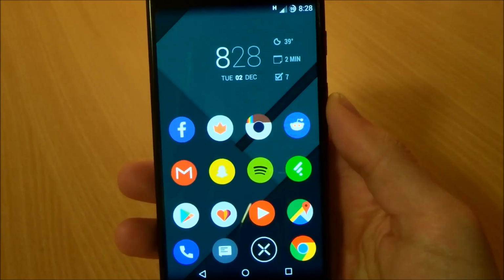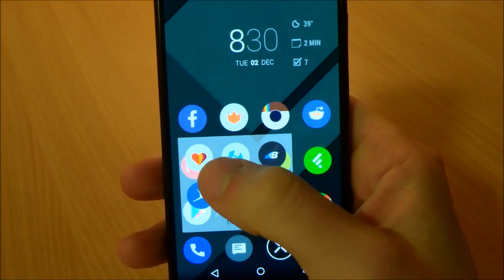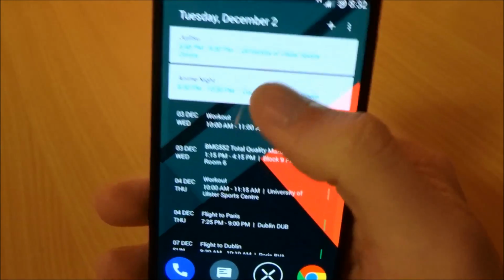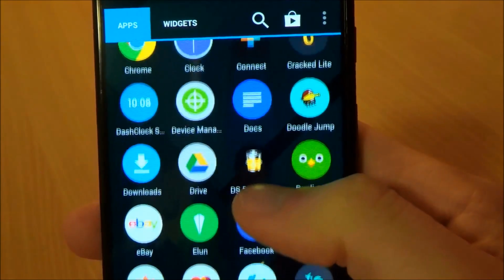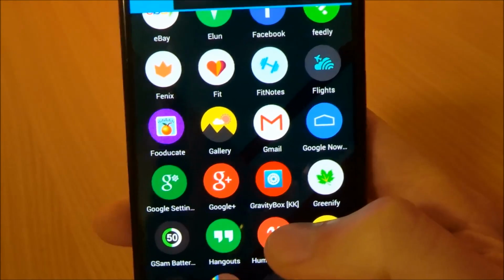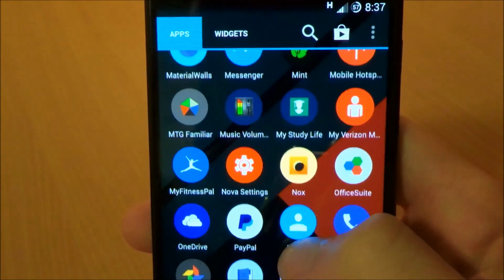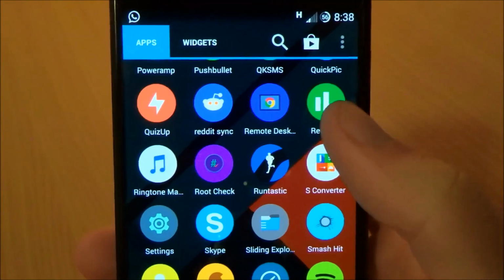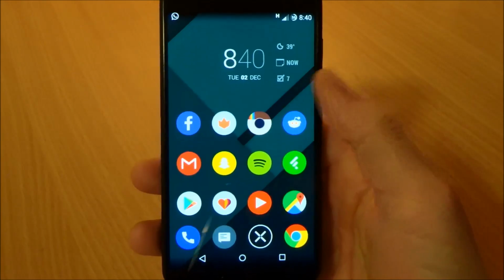What's on my Android (Moto X) December 2014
I'm digging this Elun icon pack.